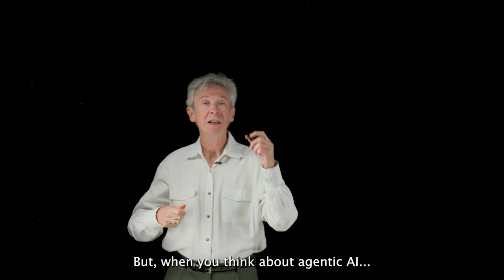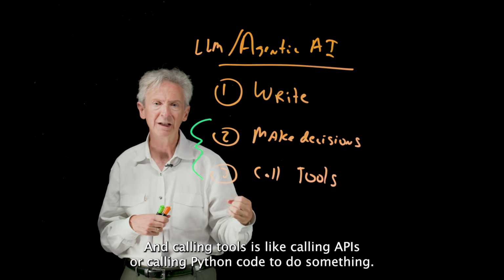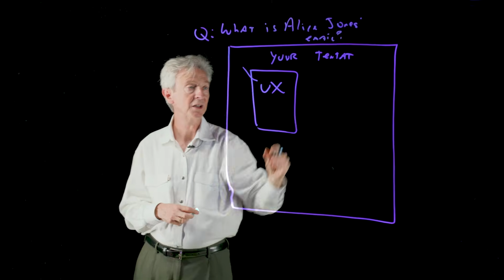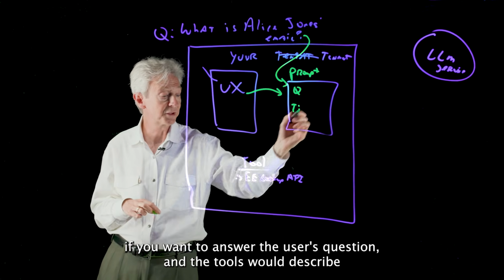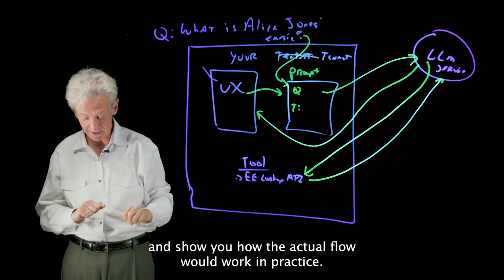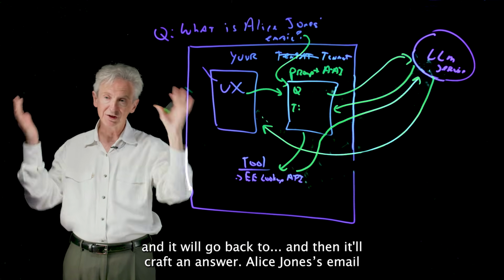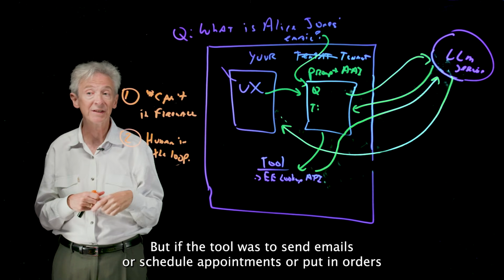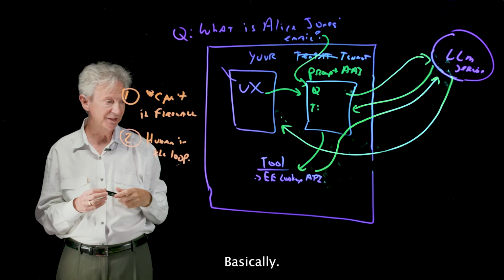How Agentic AI Calls Tools | Why LLMs Don’t Act Alone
LLMs don’t actually call tools—here’s what really happens.

In this episode of Code to Care, we break down how Agentic AI enables large language models to go beyond generating responses—they now make decisions and request tools to complete tasks.
But here's the twist: LLMs never execute tools directly. Instead, they signal what should happen—and rely on you or your system to do the work. 🔐 Why? Security firewalls + human oversight.

What you’ll learn:
• The 3 core functions of Agentic AI
• How LLMs "call" tools through structured requests
• Why tool execution is delegated for security + compliance
• Why human-in-the-loop workflows are essential for sensitive actions

TIMESTAMPS
00:00 – Intro: What Is Agentic AI?
00:26 – Core Functions: Write, Decide, Call Tools
01:31 – Tool Calling = Real-World Action
01:40 – How LLMs Actually Call Tools
02:10 – HR Use Case Example
03:41 – System Setup: LLM + Tools + App
05:02 – LLMs Don’t Call Tools Directly
05:20 – Commercial Plug
05:36 – Request + Tool Execution Flow
06:36 – LLM Processes Tool Results
07:11 – Why LLMs Can’t Call Tools Themselves
09:06 – Flow Recap: Agentic Execution
09:30 – Wrap-Up + What’s Next